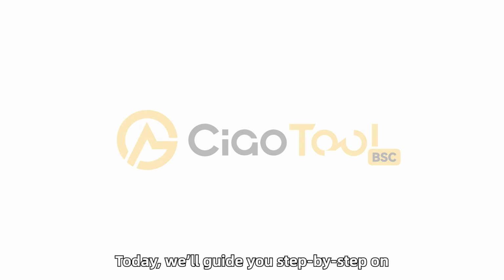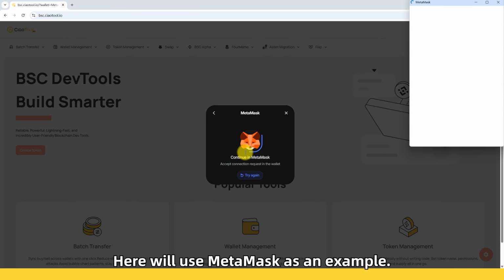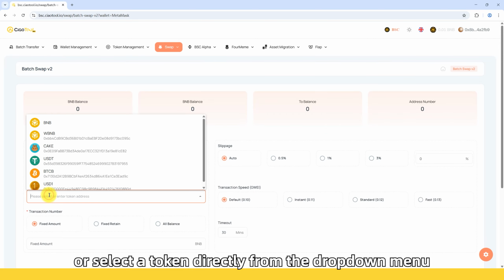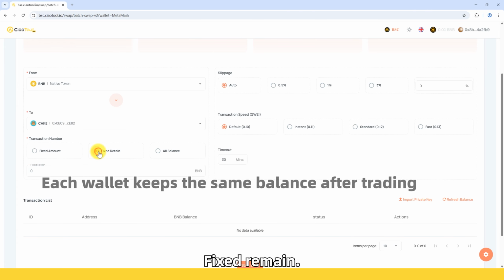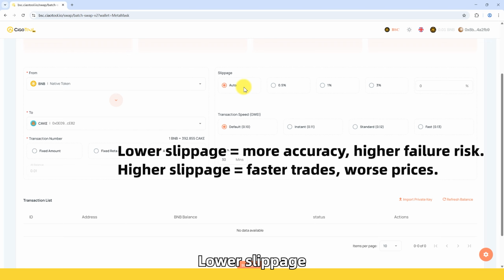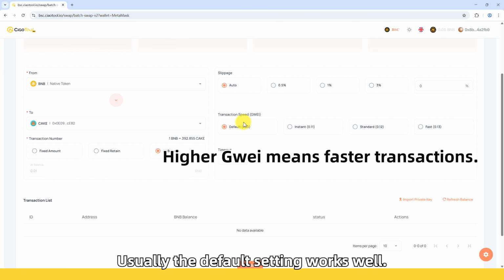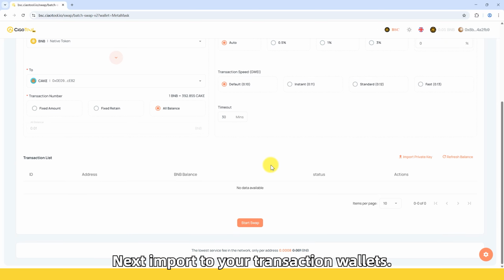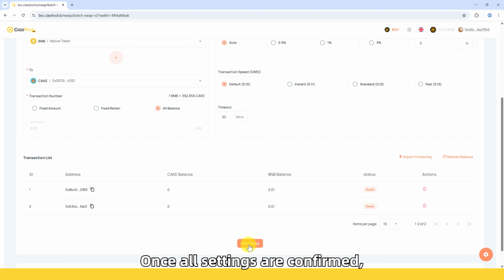Pancake V2 Batch Swap | Automated Multi-Order Execution | Boost Your Speed & Efficiency | Tutorial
This video will guide you through how to use CiaoTool’s Pancake V2 Bulk Trading feature to pre-set trading instructions and automatically execute multiple orders in one go. This tool is ideal for high-frequency strategies, market-making operations, or any scenario where you need to process a large number of trades quickly and efficiently.

✨ Key Features & Advantages
• Batch Execution. Configure once and automatically complete multiple Pancake V2 trades
• Fully Automated Workflow. Eliminates manual order-by-order execution and reduces mistakes
• Fast & Efficient. Designed for large-volume, real-time, high-frequency trading scenarios
• Flexible Configuration. Customize token pairs, slippage, amounts, and multiple instruction sets
• Reliable Execution. Automatically retries failed transactions to ensure higher completion rates

📈 Benefits for Your Project
• Higher Efficiency. Tasks that previously required manual execution can now be completed in a single action
• Better Timing. Quickly adjust positions during market volatility without missing ideal price points
• Smoother Market-Making. Perfect for liquidity building, rebalancing, and volume boosting
• Lower Operational Costs. Automation reduces manpower and repetitive workload
• Multi-Address Friendly. Great for large teams running matrix wallets or synchronized strategies

• Rapid liquidity building, position setup, or rebalancing
• Large-scale swaps for event rewards or task settlements
• Multi-wallet matrix strategies that require simultaneous execution
• High-volume token swaps that need consistent pricing and synchronized orders

📍 Chapter Guide
0:00 Preparation
0:30 Token Setup
1:10 Automation Settings
1:40 Wallets Setting